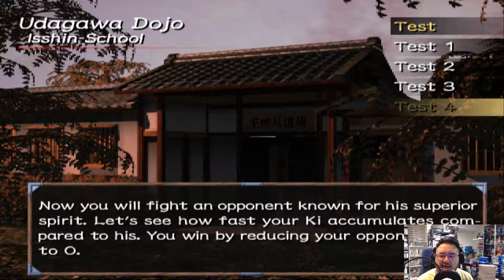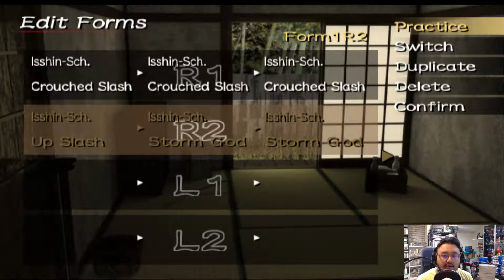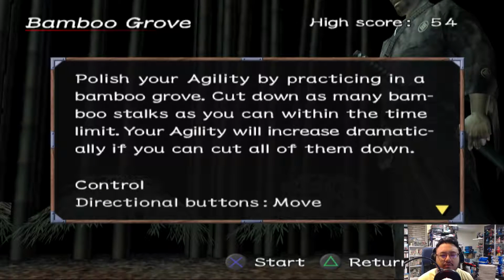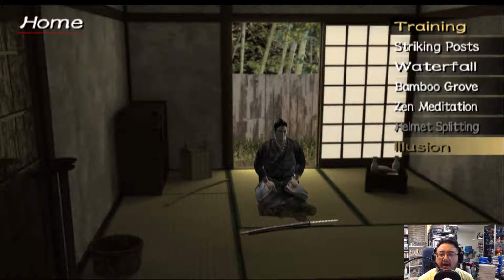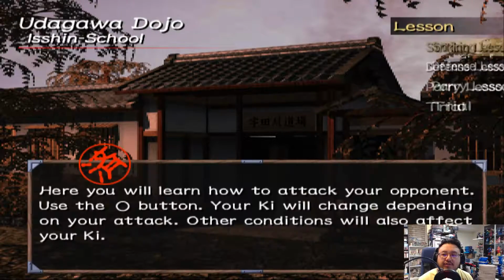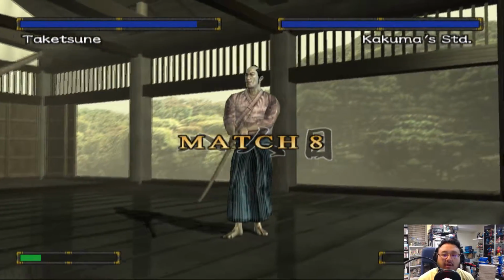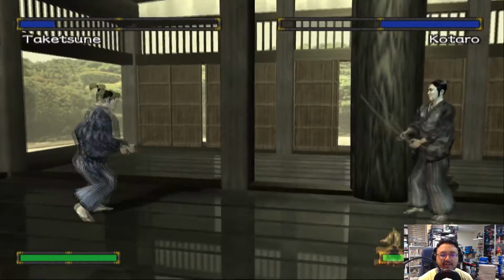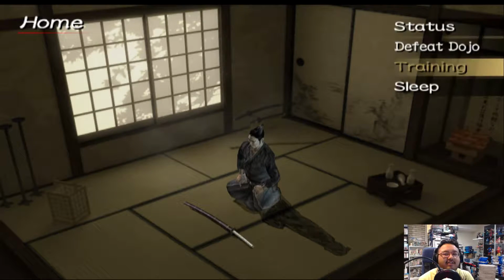The Good Old Days -- Kengo: Master of Bushido -- PCSX2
On todays The Good Old Days, I'll be playing a little bit of Kengo: Master of Bushido on the Playstation 2.

Add me on PSN: Omegabalmung

You can also catch me on Twitch!